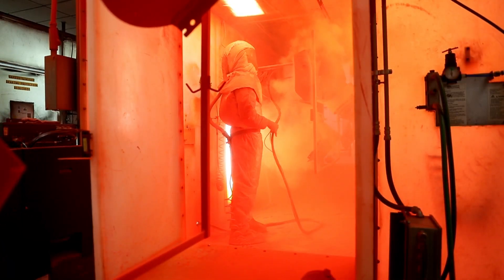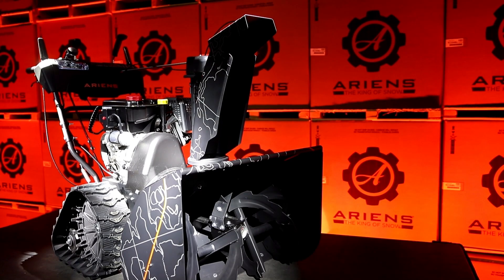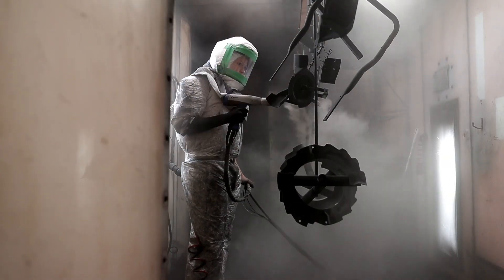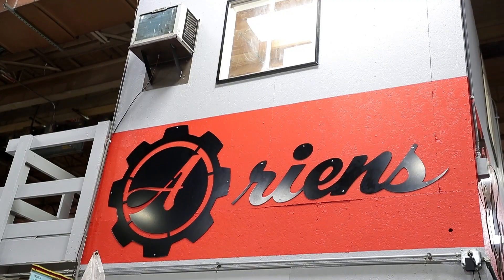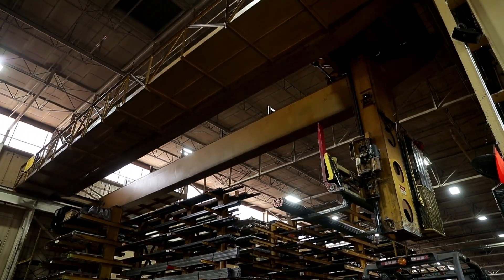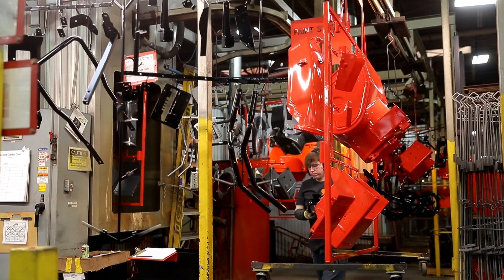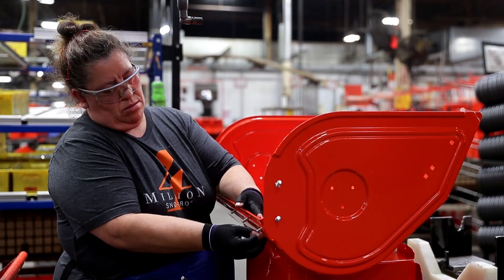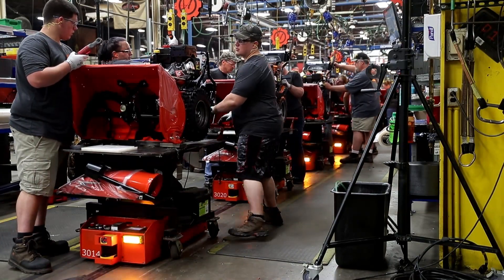Ariens Co. makes 4 millionth Sno-Thro snowblowers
Ariens Co. in Brillion, Wis. produced its 4 millionth Sno-Thro. The No. 1 market for the Wisconsin-built product is  New England.

+ Snaptchat - gbpg920